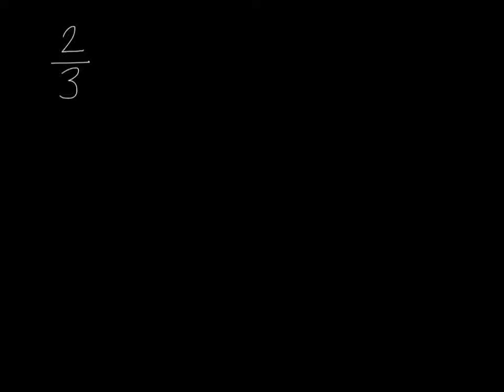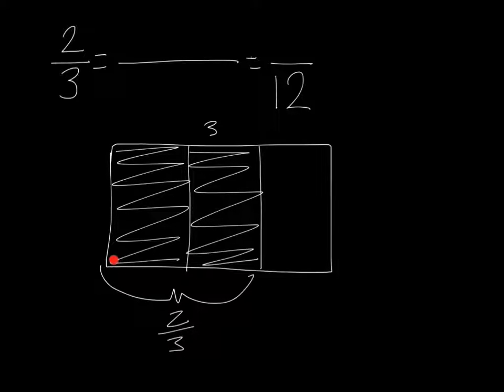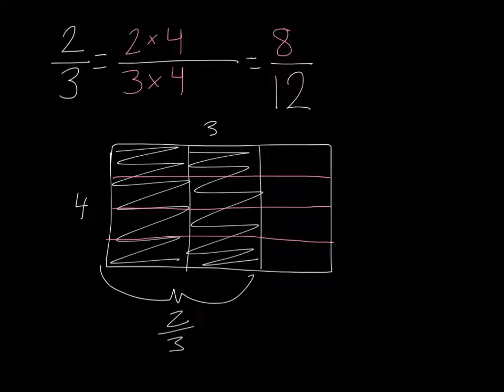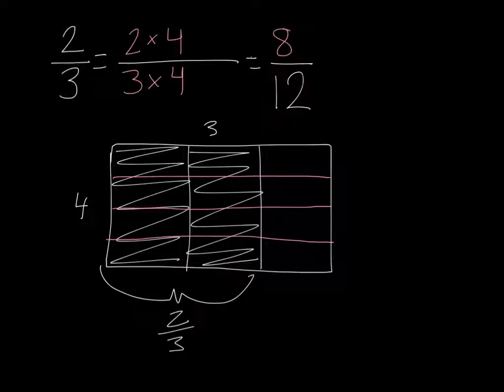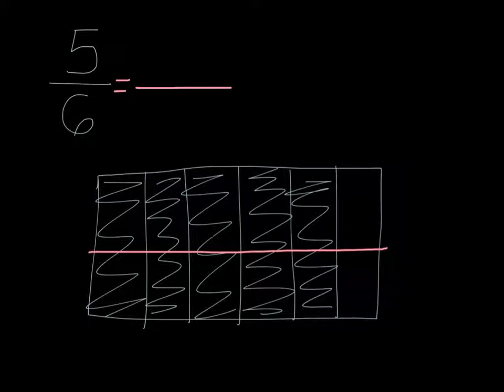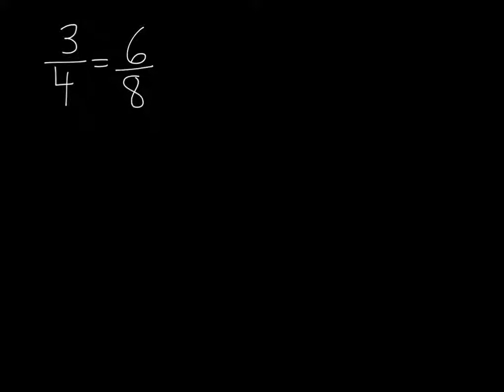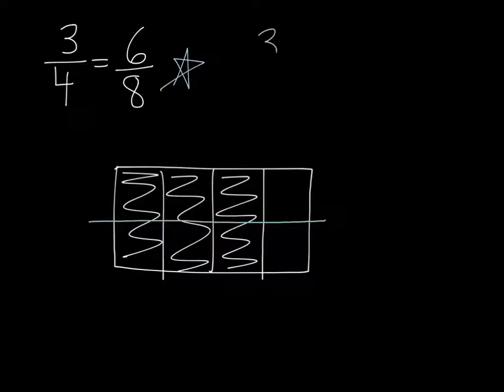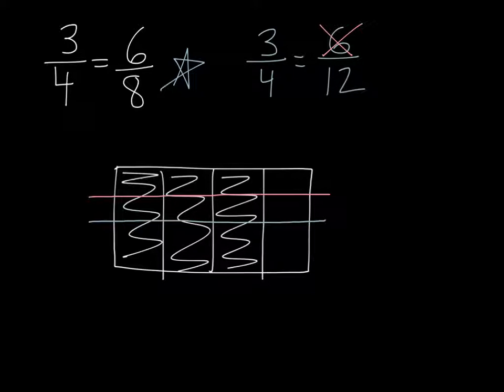module 5 lesson 8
Use area models and multiplication to find equivalent fractions.